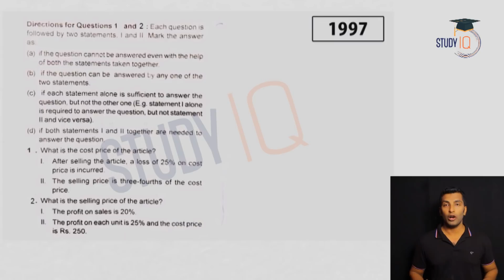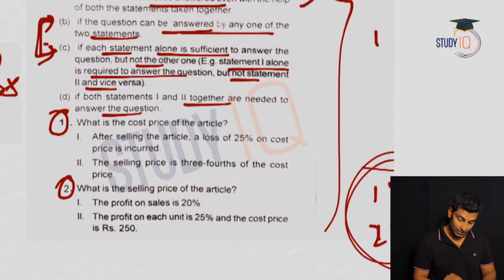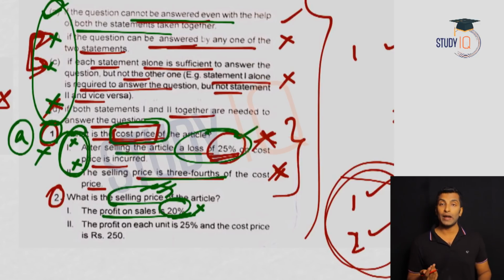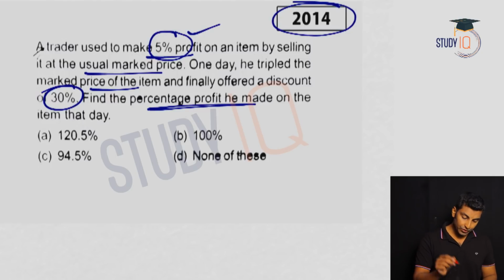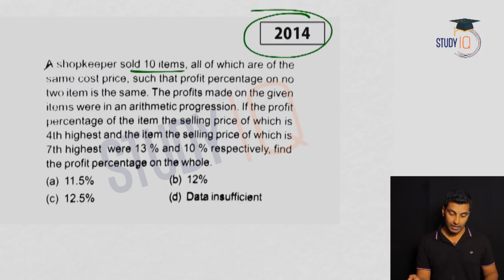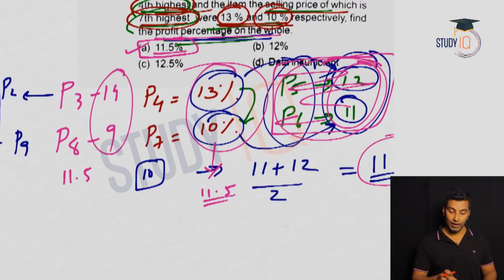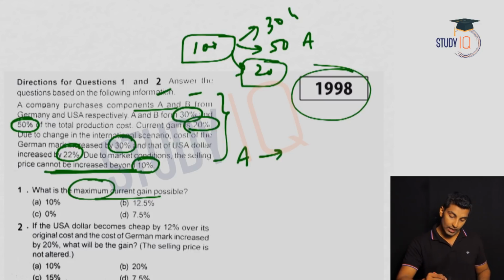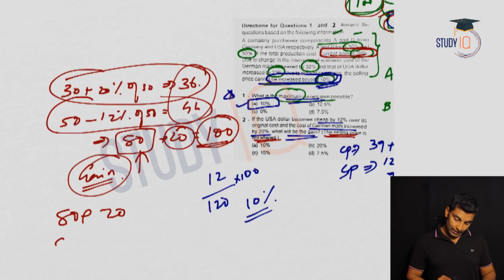Arithmetic previous year questions solved Part 4 for CAT/XAT/NMAT/SNAP/CMAT/IIFT 2018